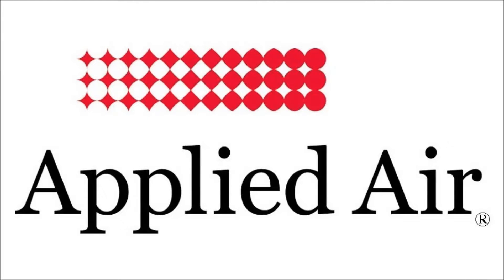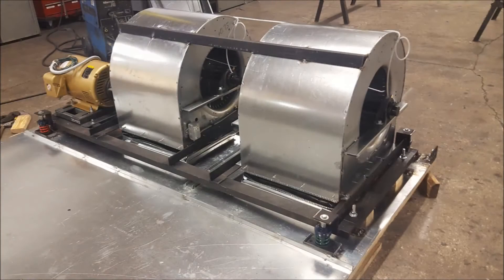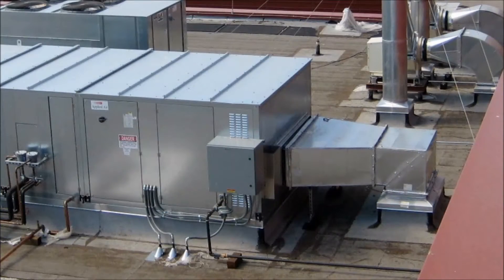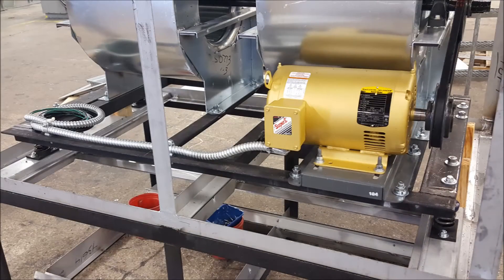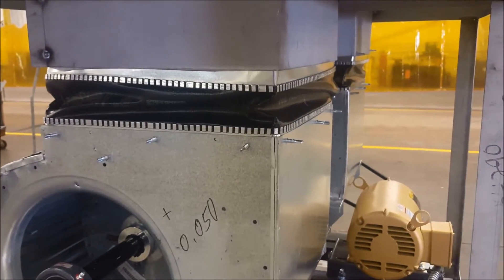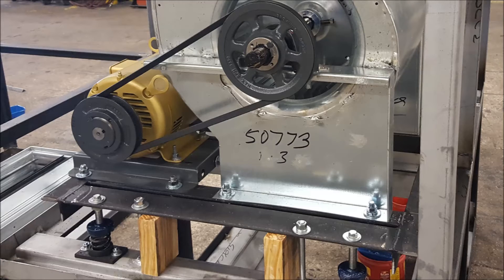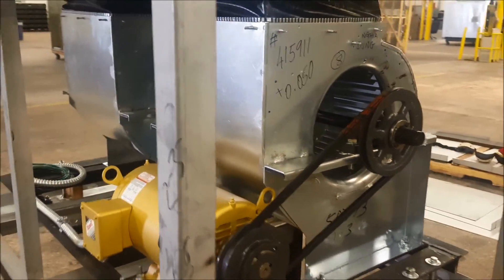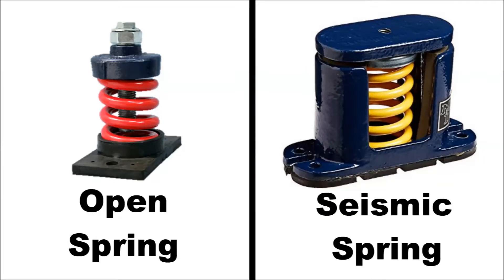Spring Internal Vibration Isolation - Applied Air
Description of the benefits and mechanics of spring internal isolation on Applied Air air handlers.

Applied Air, a part of Mestex, the Dallas division of Mestek, Inc.